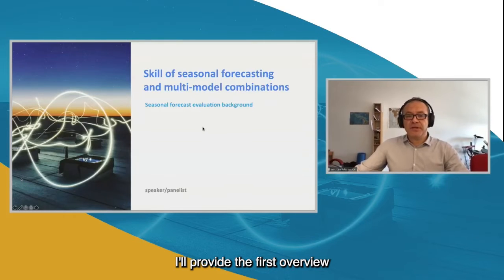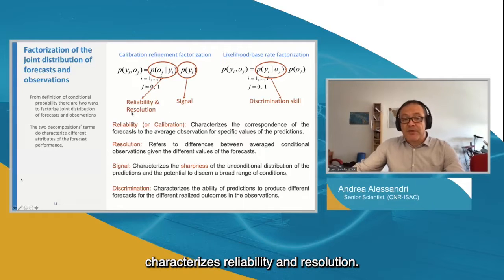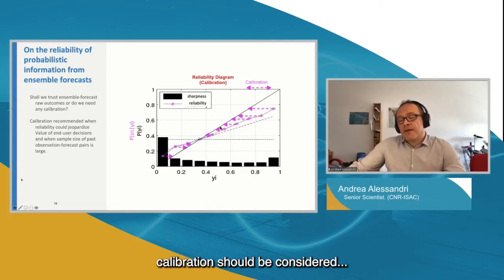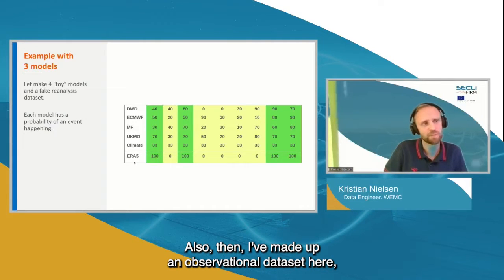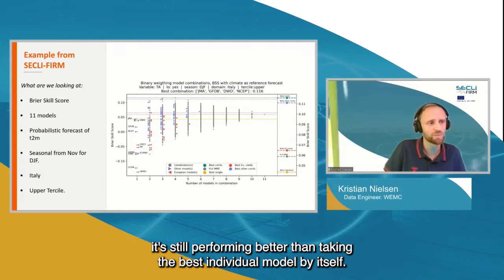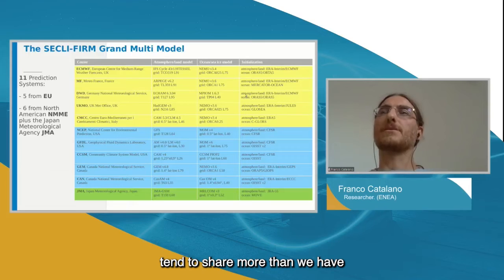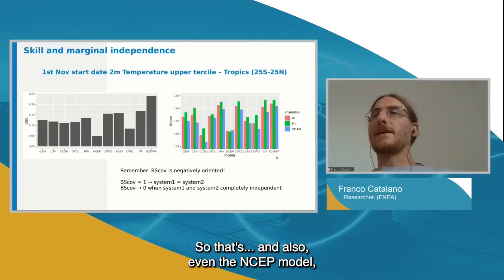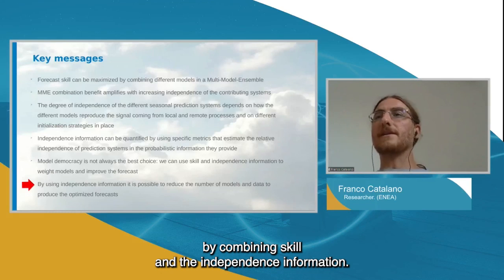SECLI-FIRM Summer School Day 3 Part 2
SECLI-FIRM Summer School Day 3 Part 2 (Sep-Oct 2021).